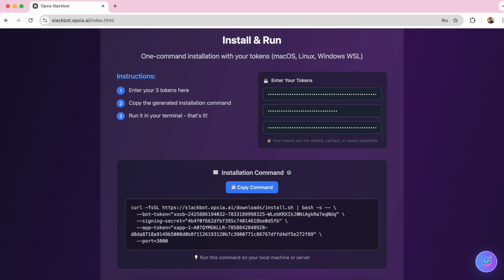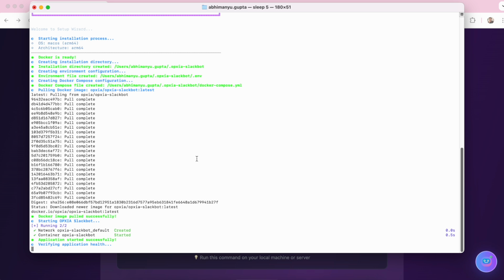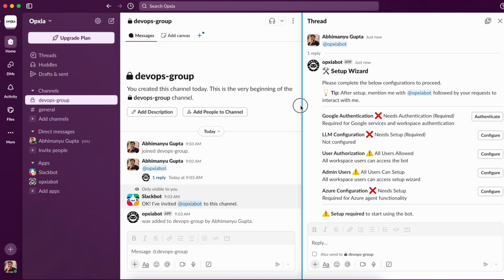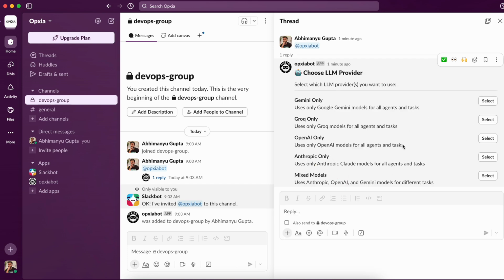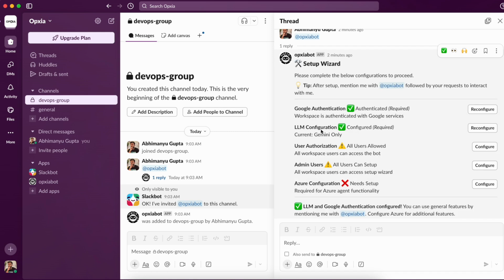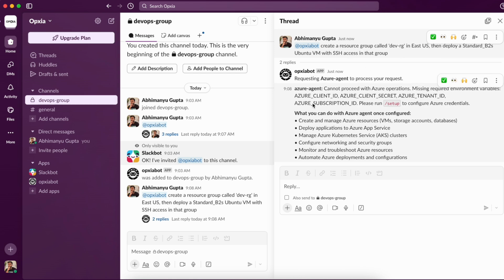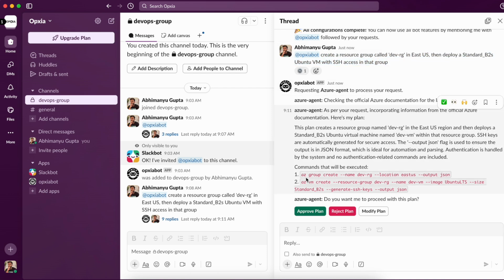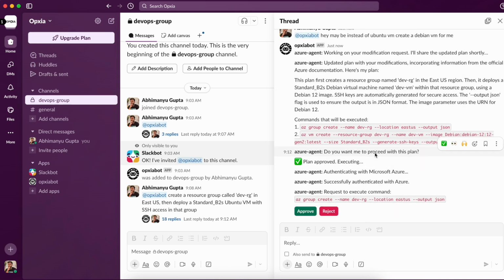How to Set Up and Install the Opxia AI Slackbot | Part 2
Got your Slack tokens ready? Perfect! Time to bring your Opxia Slackbot to life! In this tutorial, I'll walk you through the complete installation and configuration process that transforms your Slack workspace into an AI-powered DevOps command center.

We'll cover everything from the one-command installation (yes, it's that simple!) to setting up Google authentication, configuring your preferred LLM, and connecting cloud providers like Azure. Plus, I'll show you the bot in action as it creates and manages cloud resources using nothing but natural language commands.

📍 What We'll Cover:
00:00 - Prerequisites check (make sure you have those tokens!)
00:25 - The magic one-command installation begins
00:41 - Running the installer in terminal
00:47 - Behind the scenes: Docker setup and image pulling
01:24 - Success! Your bot comes alive
01:57 - Installation complete - time for the fun part
02:05 - Finding your new Opxia Slackbot in Slack
02:17 - Creating a dedicated DevOps channel
02:37 - Inviting the bot to join the party
02:50 - The setup wizard makes everything easy
03:00 - Google authentication (one click and you're in!)
03:51 - LLM configuration - picking your AI brain
04:24 - Getting your Gemini API key (free and fast)
07:01 - Azure configuration for cloud magic
07:20 - Real-world test: creating Azure resources
07:52 - Watch the bot generate execution plans
08:30 - Plot twist: modifying plans on the fly
09:10 - Updated plan with Debian instead of Ubuntu
09:26 - The moment of truth: approving and executing

The Complete Journey:
Part 1 - Installation Made Simple
Head to slackbot.opxia.ai, drop in your three tokens from the previous video, and copy that generated command. One paste in your terminal and the installer handles everything - Docker checks, directory creation, image pulling, and startup verification. No complex configurations, no headaches!

Part 2 - Setup Wizard Magic
Once your bot appears in Slack, the setup wizard guides you through three key configurations:

- Google Authentication: One-click integration with Google services
- LLM Configuration: Choose from Gemini, OpenAI, Anthropic, Groq, or mixed models
- Cloud Provider Setup: Connect Azure, AWS, or GCP with your credentials

Part 3 - See It In Action
The real magic happens when you start talking to your bot in natural language. Watch as it interprets requests like "create a resource group and deploy a VM," generates detailed execution plans, and even lets you modify those plans before execution. It's like having a senior DevOps engineer who never sleeps!

Why This Matters:
This isn't just another chatbot - it's your team's new DevOps partner that understands context, generates safe execution plans, and gives you full control over every action. Whether you're managing Azure resources, AWS infrastructure, or multi-cloud deployments, Opxia transforms complex operations into simple conversations.

Ready to revolutionize how your team handles DevOps? Follow along and get your AI assistant up and running in minutes!